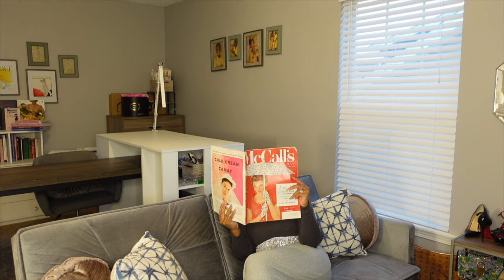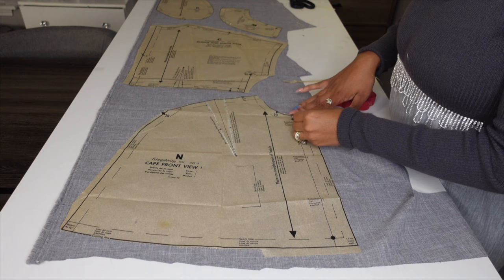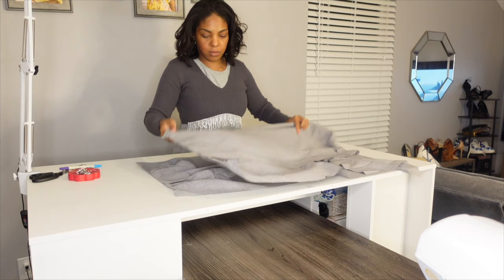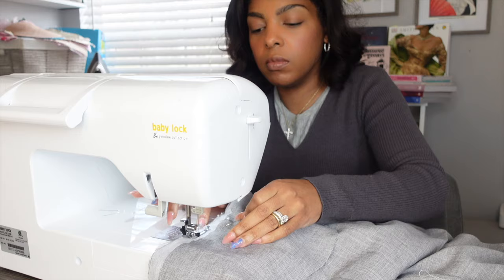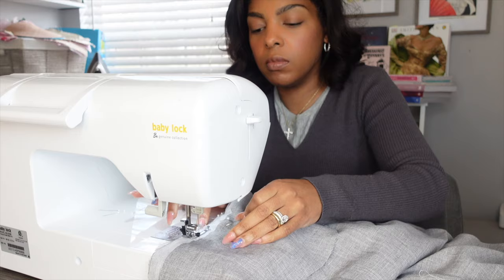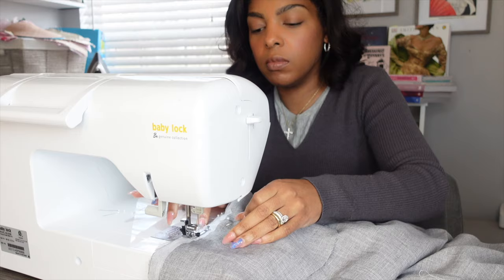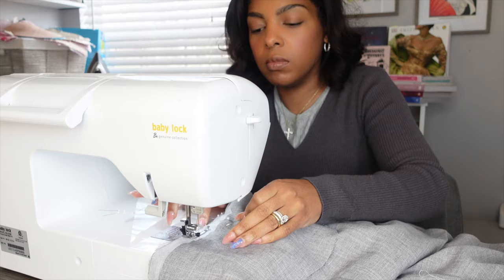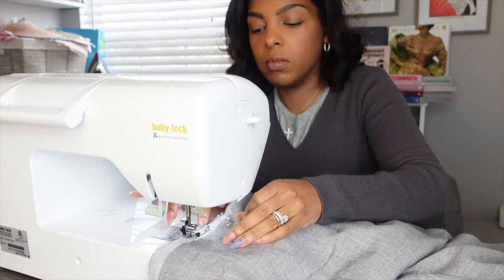Sewing A Vintage Dress For Sustainability: OF ME!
Another fun dress sewing video!
In this sewing video I use a 1950s simplicity vintage sewing pattern to sew a vintage style dress with a cape.
And now I am incorporating History into my Sewing! Sewing Through History!

This Sewing Video is also a History Video! In this video I sew a dress from a 1950s vintage sewing pattern that has a cape and we discuss the history of grey days and well as capes

I enjoyed the process of sewing this vintage dress and I hope you enjoy this style of history video sewing video.

*If you would like to support this channel via my Ko-fi  I would really appreciate it especially for my next project that's going to be a BIG one! and by big one I mean lots of yards of fabric!!

*Me organizing all of my authentic vintage sewing patterns